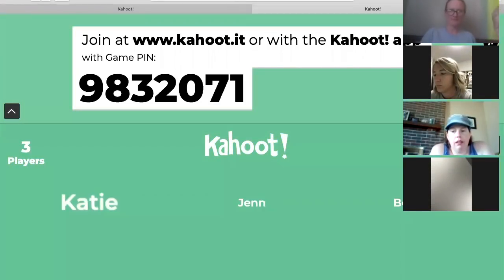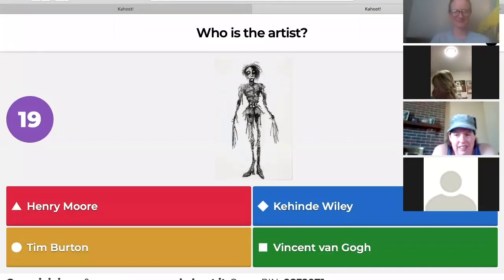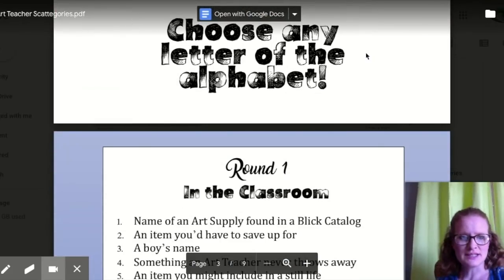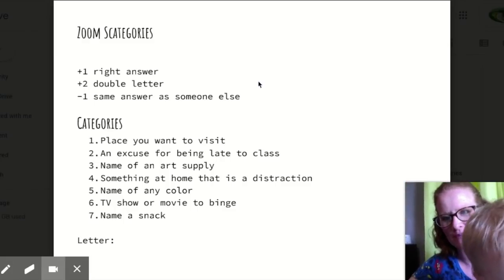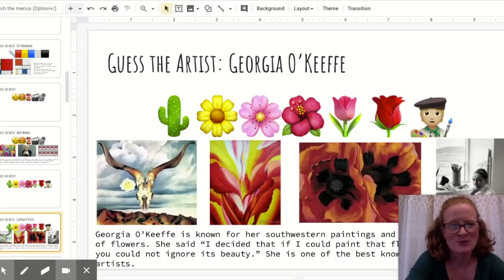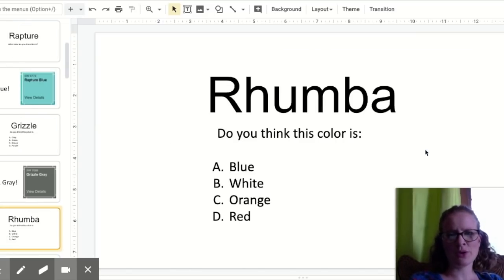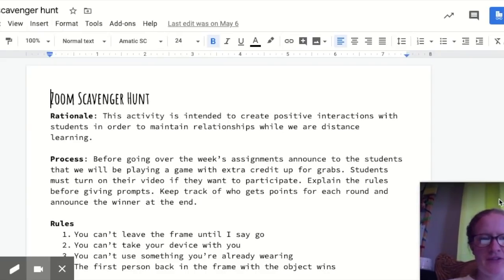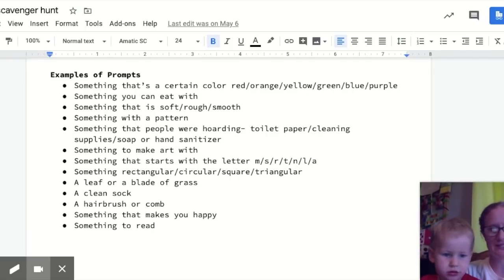19. CAMP OATK12: Engaging Students with Virtual Games